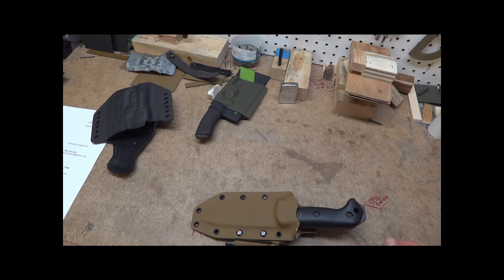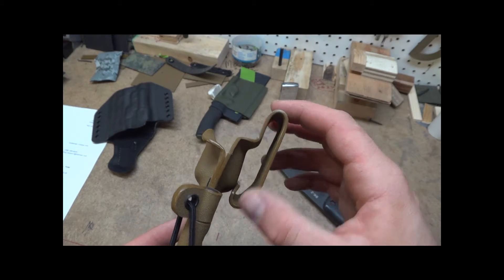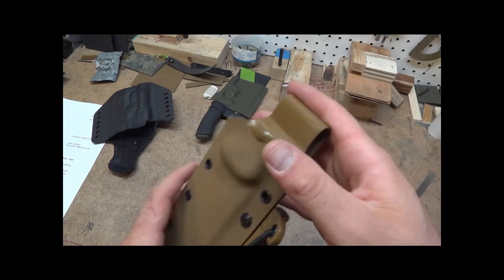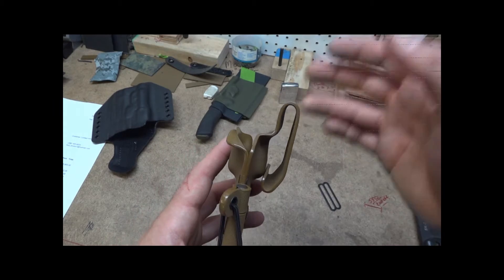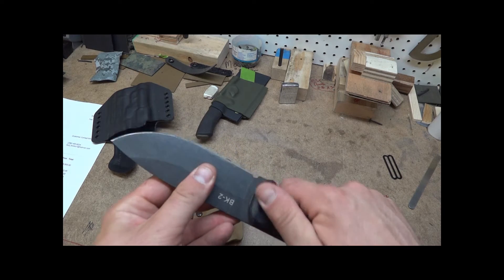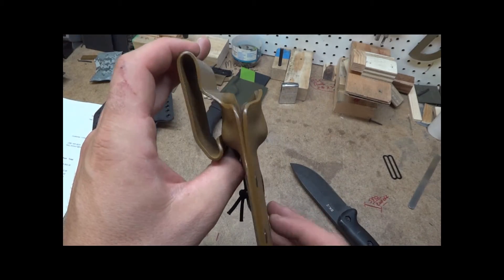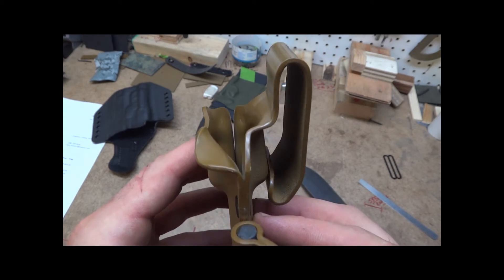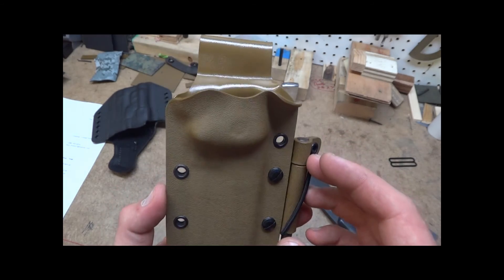Kydex belt loop option from Grizzly-outdoors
one of the belt loop options you can add to your sheath.

Sheath made at Grizzly-outdoors.com